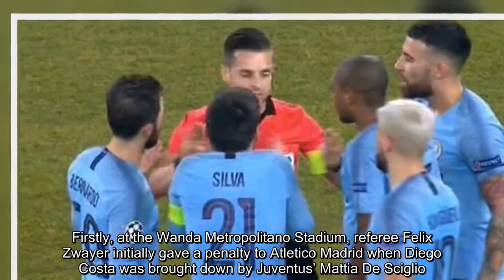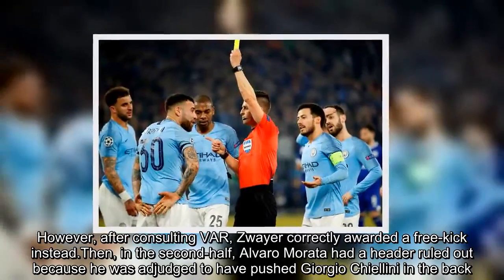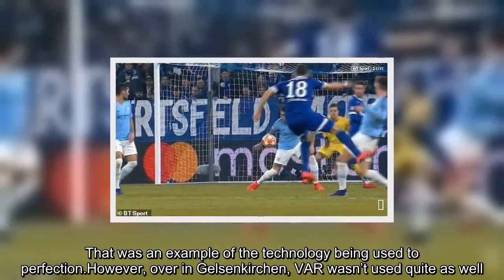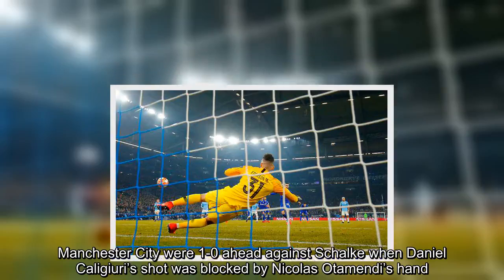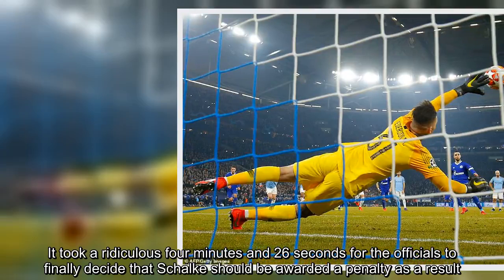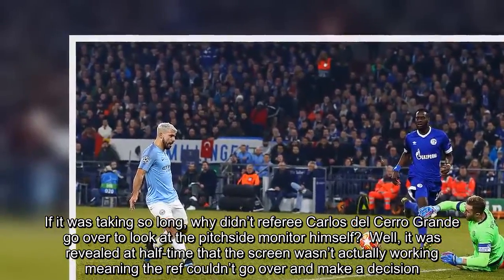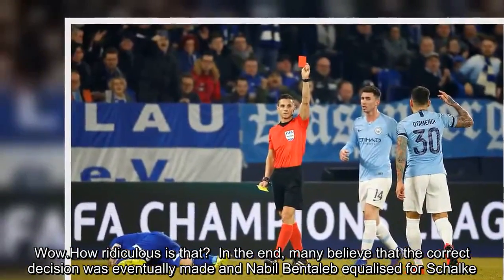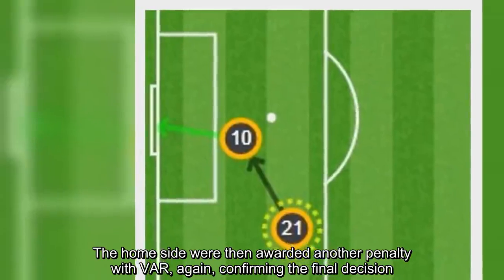Referee couldn't check pitchside screen during Schalke 04 vs Man City because it wasn't working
VAR played a major role in both Champions League last-16 clashes on Wednesday night. Firstly, at the Wanda Metropolitano Stadium, referee Felix Zwayer initially gave a penalty to Atletico Madrid when Diego Costa was brought down by Juventus’ Mattia De Sciglio. However, after consulting VAR, Zwayer correctly awarded a free-kick instead.Then, in the second-half, Alvaro Morata had a header ruled out because he was adjudged to have pushed Giorgio Chiellini in the back. That was an example of the technology being used to perfection.However, over in Gelsenkirchen, VAR wasn’t used quite as well. Manchester City were 1-0 ahead against Schalke when Daniel Caligiuri’s shot was blocked by Nicolas Otamendi’s hand. It took a ridiculous four minutes and 26 seconds for the officials to finally decide that Schalke should be awarded a penalty as a result. If it was taking so long, why didn’t referee Carlos del Cerro Grande go over to look at the pitchside monitor himself?  Well, it was revealed at half-time that the screen wasn’t actually working meaning the ref couldn’t go over and make a decision. Wow.How ridiculous is that?  In the end, many believe that the correct decision was eventually made and Nabil Bentaleb equalised for Schalke. The home side were then awarded another penalty with VAR, again, confirming the final decision. Bentaleb stepped up once again and put Schalke 2-1 ahead at before the break.Things got worse for City in the second-half when Otamendi picked up a second yellow card and was dismissed. But Leroy Sane came to the rescue with a quite incredible free-kick to make it 2-2 with just minutes remaining. And then Raheem Sterling completed the comeback with a 90th-minute winner.Not bad with ten men.